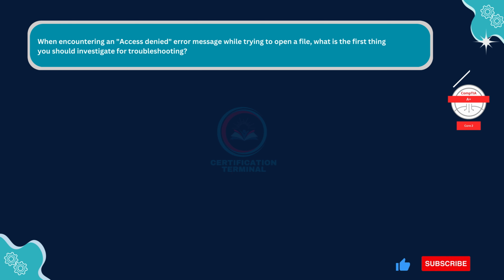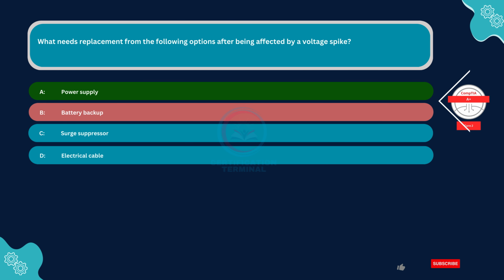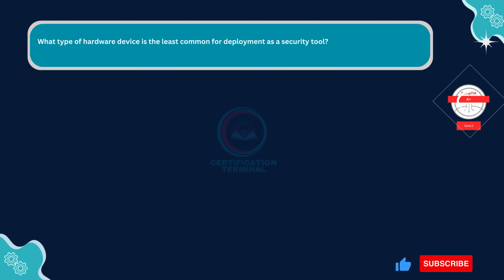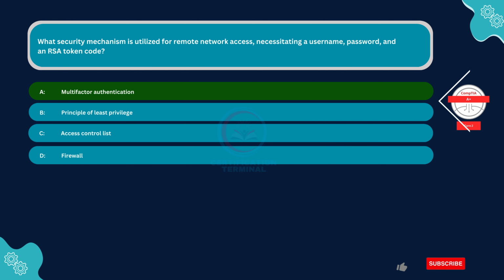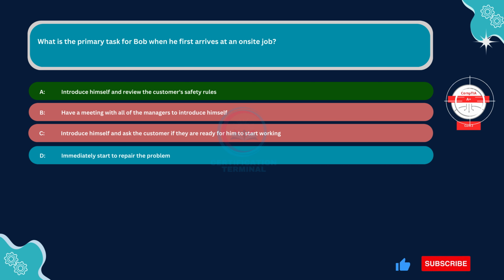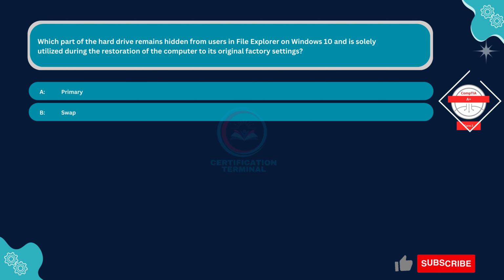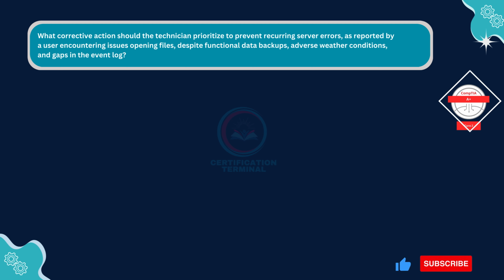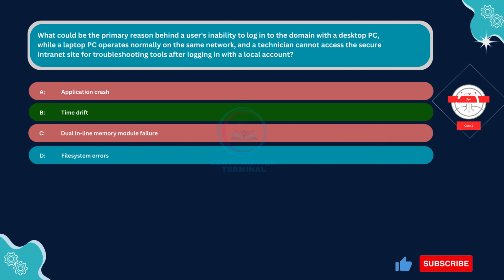3. Master A+ core 2 certification: Top Practice Questions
The A+ Core 2 certification is one of the two exams required to achieve the A+ certification, which is globally recognized as a foundational credential for IT professionals. The A+ certification validates an individual's expertise in essential IT skills and serves as a benchmark for entry-level IT roles.

The Core 2 exam covers a range of topics, including:
- Operating Systems: Understanding and configuring various operating systems, including Windows, macOS, Linux, iOS, Android, and Chrome OS.
- Security: Implementing best practices for security, including threat detection, prevention, and management, as well as understanding security protocols and encryption techniques.
- Software Troubleshooting: Identifying and resolving software issues, such as malware infections, application errors, and system crashes.
- Operational Procedures: Understanding IT operational procedures, including disaster recovery, data backup, and hardware disposal, as well as compliance and regulatory requirements.

comptia a+
comptia a+ certification
comptia a plus real exam questions
comptia a plus core 2
comptia a plus core 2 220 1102
comptia a 1102 practice exam
comptia a 1002 exam questions
comptia a + exam questions
real exam questions comptia a plus
comptia a+ exam
pass comptia a plus
comptia a plus 1102
comptia a+ practice test
comptia
comptia a 1102 objectives